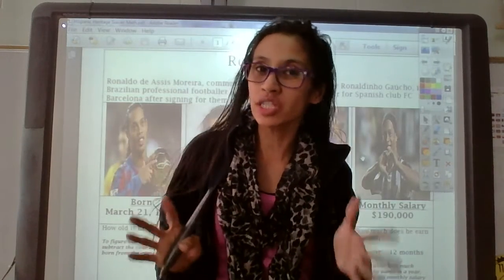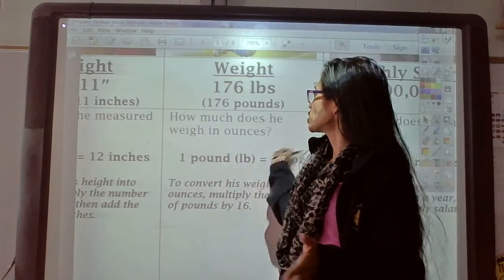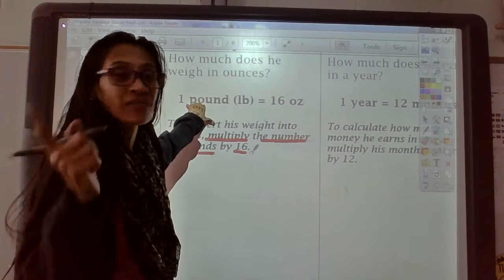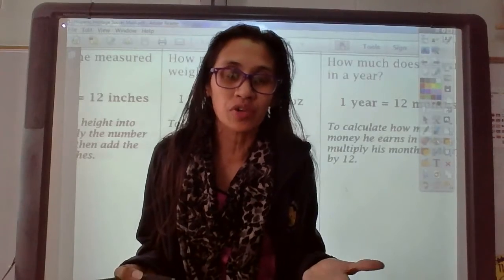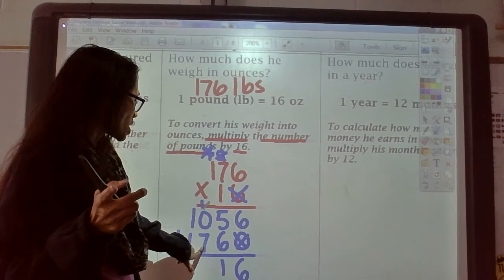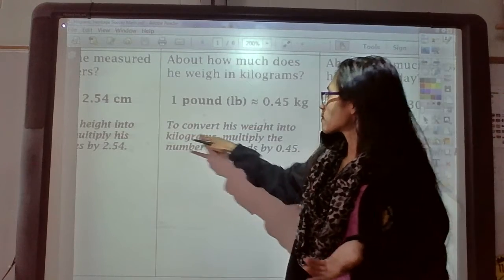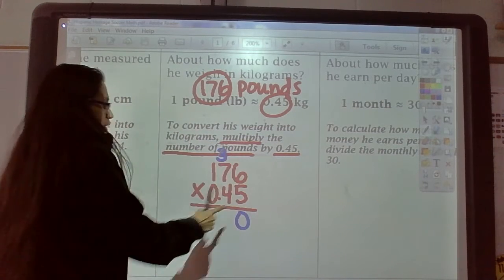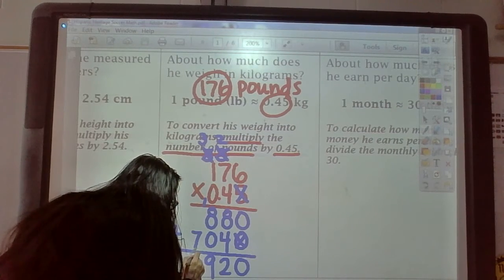Soccer Math (Ronaldinho--Weight Information)